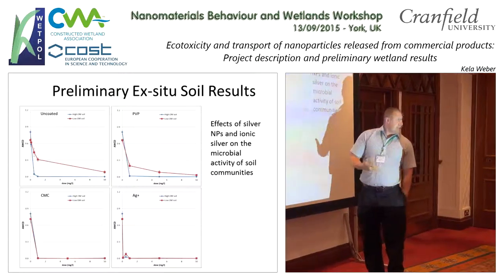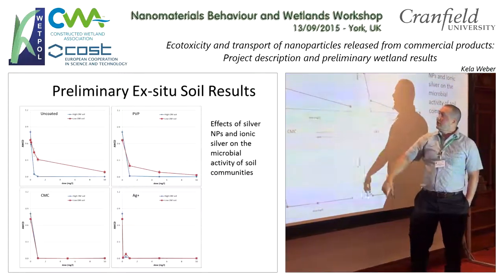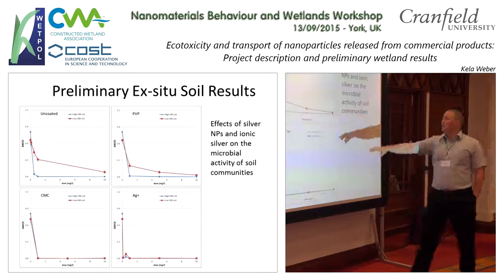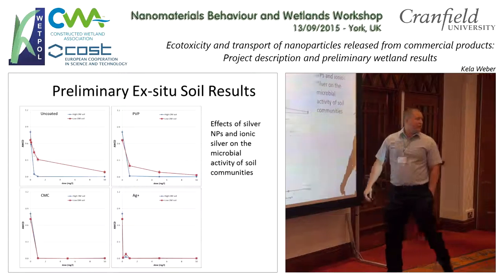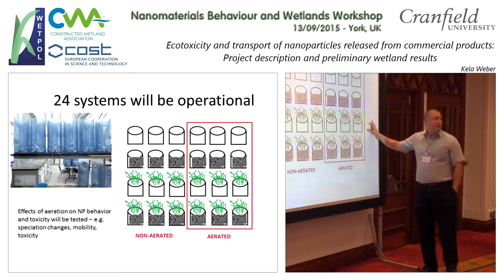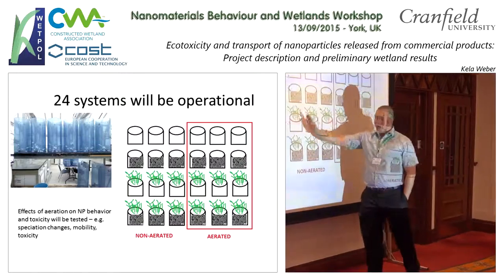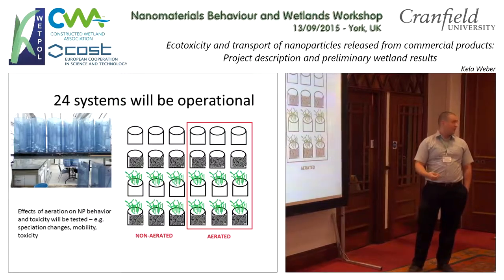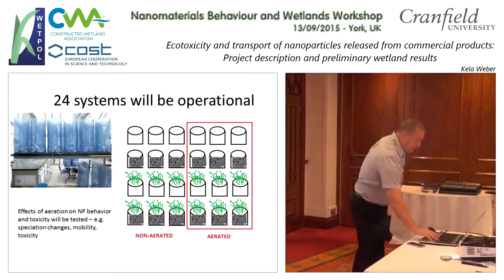Nanomaterials Behaviour and Wetlands: A beginners’ guide to robust research 09 Weber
Presentation by Kela Weber:Ecotoxicity and transport of nanoparticles released from commercial products: Project
description and preliminary wetland results